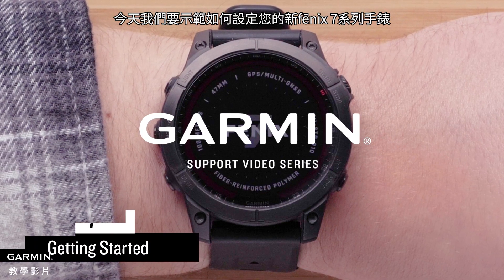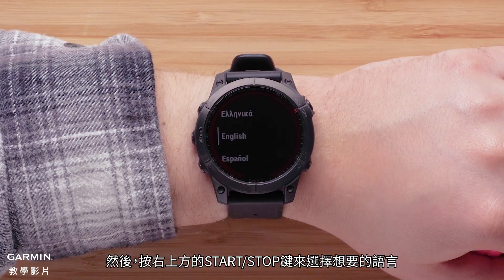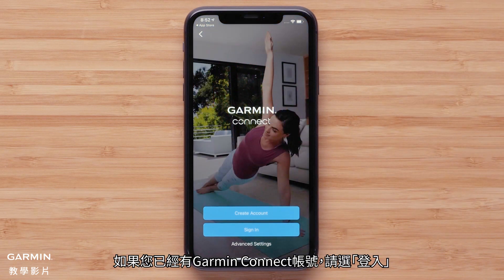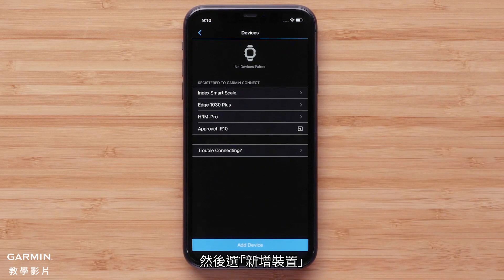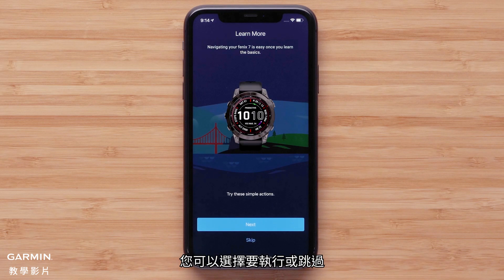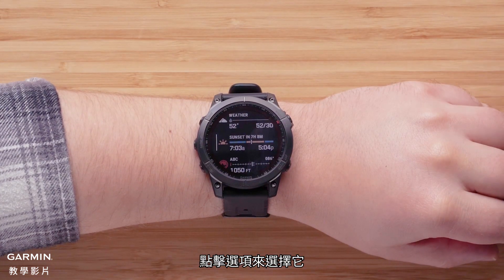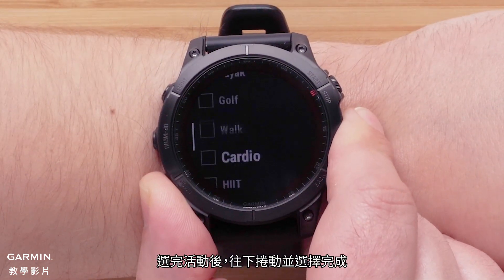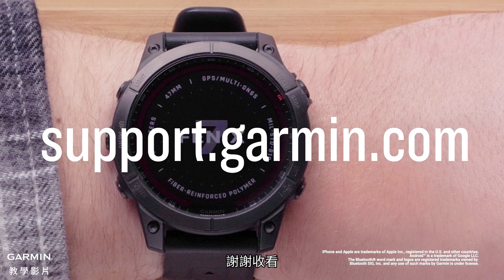【教學】fēnix 7：開始使用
本片介紹Garmin fēnix 7的基本設定。
0:00為fēnix 7充電並開機
0:39使用Garmin Connect app配對手錶與手機
2:31使用觸控螢幕
3:05建立您的活動清單並開始活動